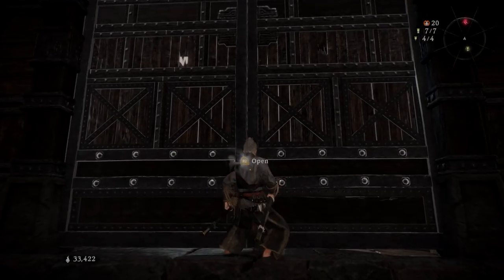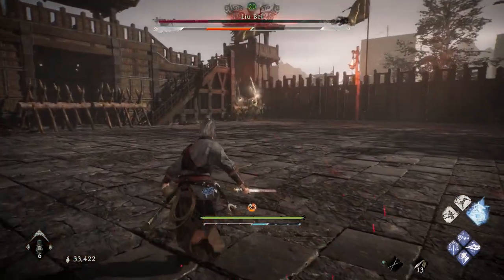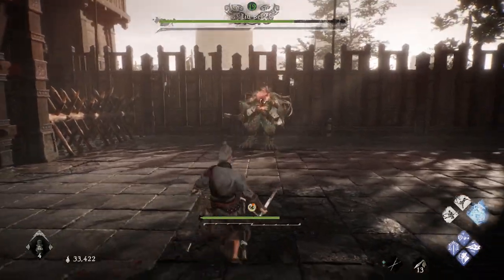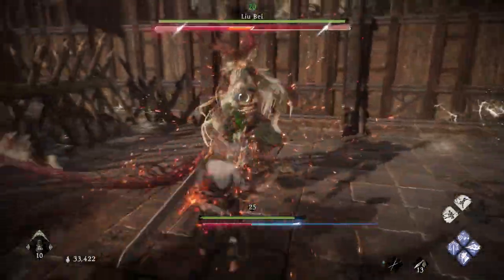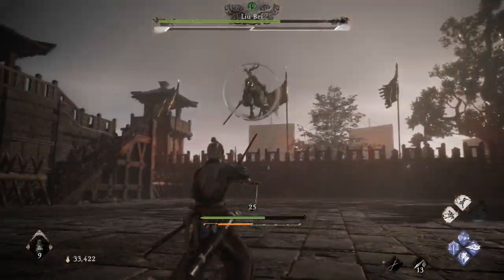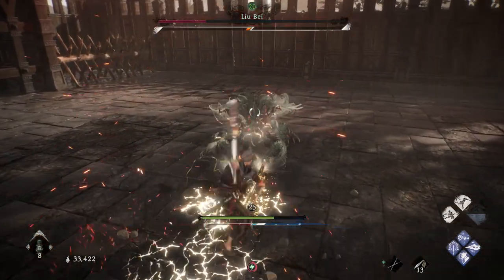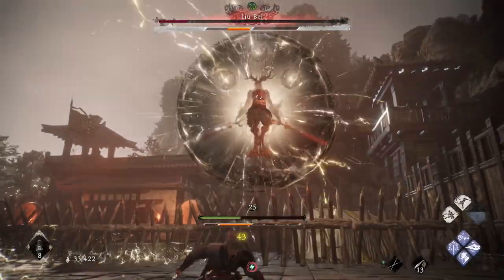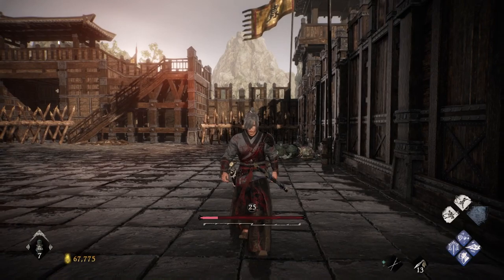Wo Long: Fallen Dynasty - How to Beat - Demon Liu Bei BOSS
Boss - Demon Liu Bei
Gameplay
PS5